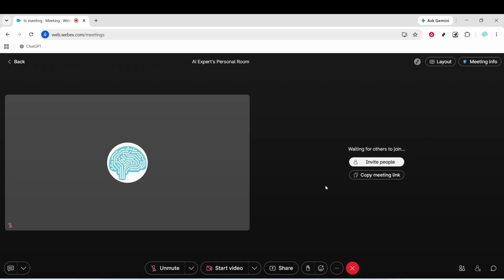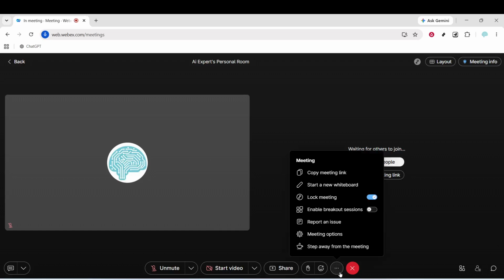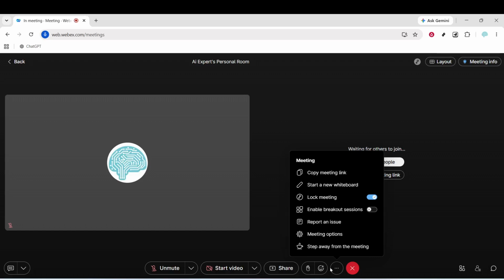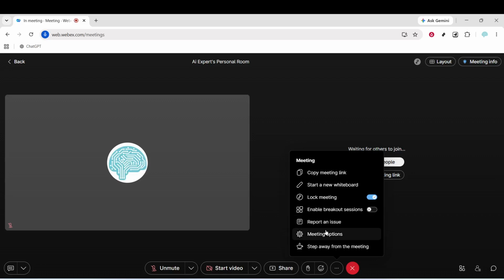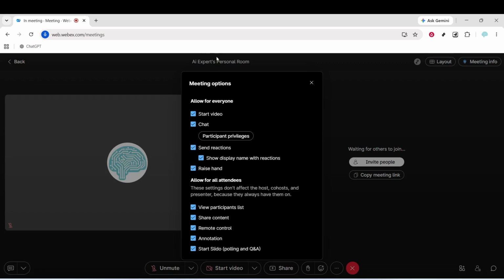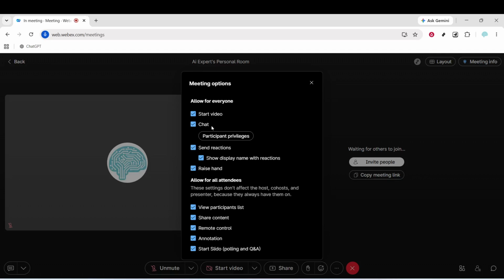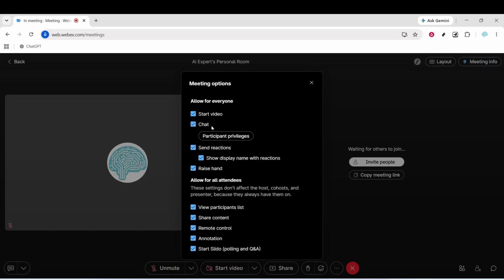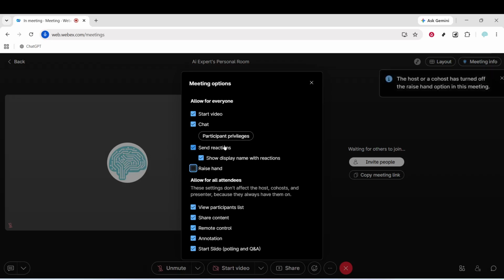How to Change Meeting Options in Webex (Tested)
In this video, we discuss how to change meeting options in Webex to prevent participants from hijacking your meeting with unwanted video or chat. Learn to restrict participant permissions by toggling off features like start video, chat, and remote control, ensuring full control as a host. This tutorial covers navigating to meeting options and adjusting privileges for a secure, distraction-free session.

00:00 Introduction
00:14 Lock Down Permissions Quickly
00:26 Sign Into Webex Account
00:49 Access Meeting Controls
01:03 Open Meeting Options
01:38 Manage Attendee Permissions
01:53 Disable Remote Control Example
02:11 Changes Take Effect Immediately
02:26 Recap and Key Takeaways
02:40 Set Permissions in 30 Seconds